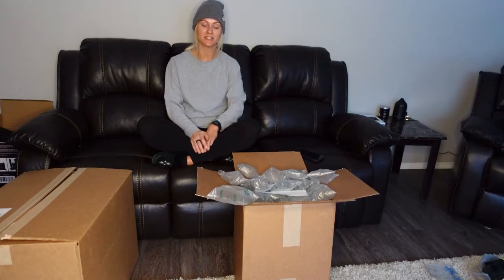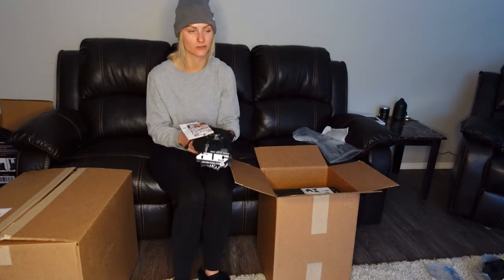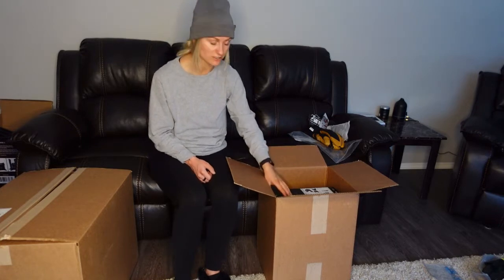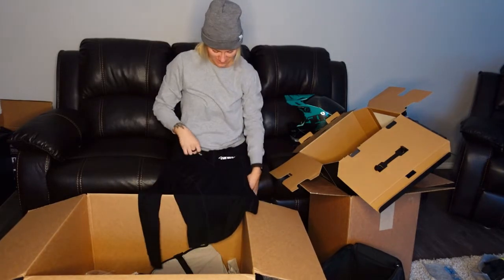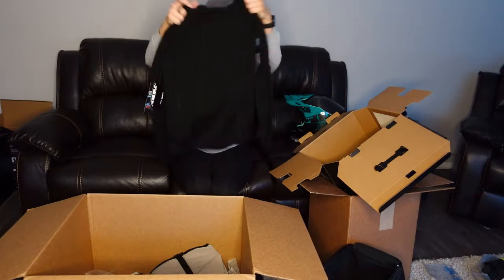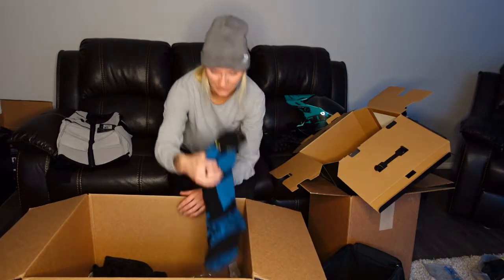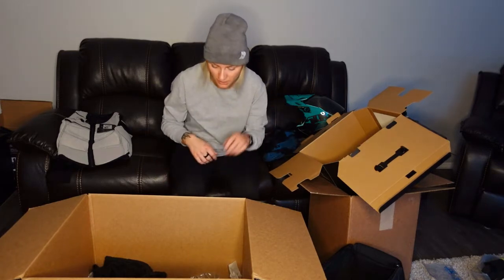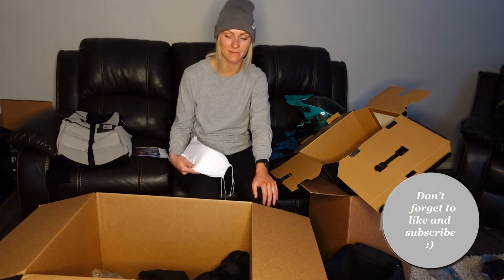509 Unboxing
Join me as I unbox some (most) of my 509 Winter 2022/2023 gear!